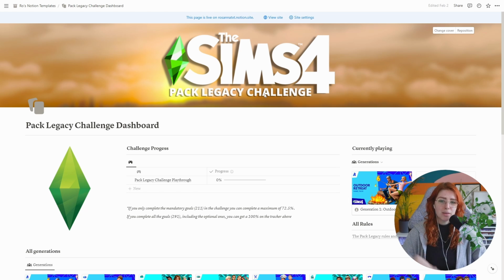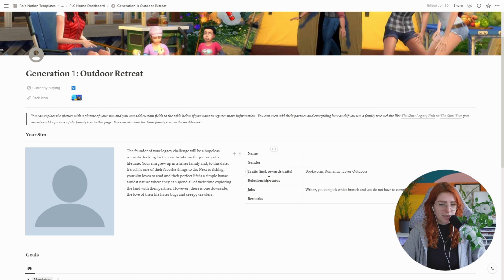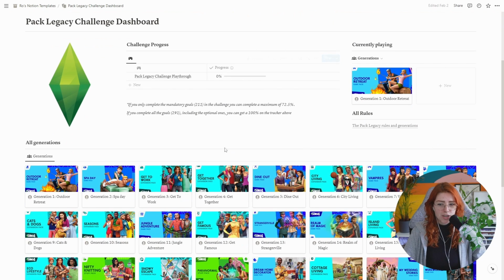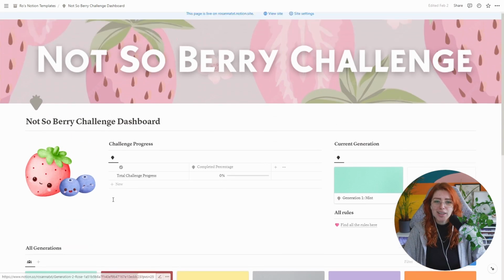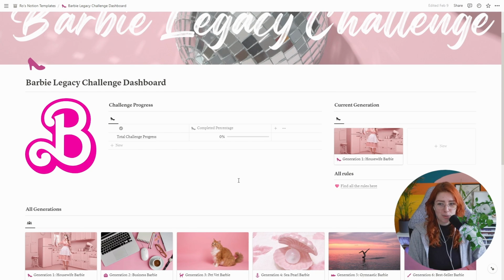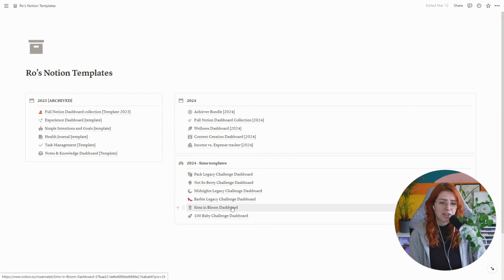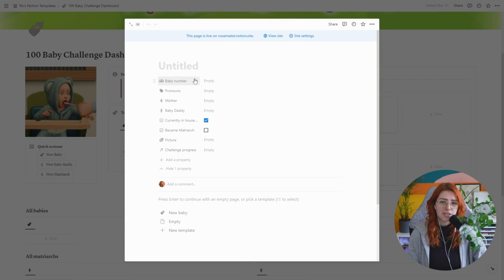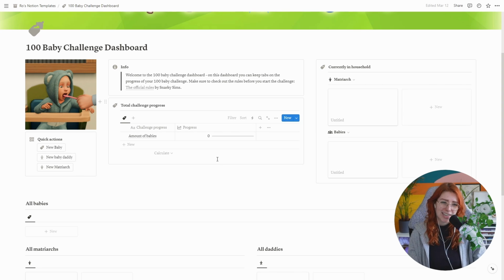The BEST way to track your Sims 4 Legacy Challenge - Including FREE templates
In this video I share with you the (now) SIX different legacy challenge tracker templates that I made. You can download these completely for free so you can start keeping track of your progress too!

On this page you can find the Legacy Challenge (also in downloadable PDF format) & my savefile!

🌻MODS
I use a lot of Mods, Custom Content and a Reshader. You can find all the information about this on my info

🎥 Editor Credits
My Pack Legacy Video's are edited by Micah Domingo